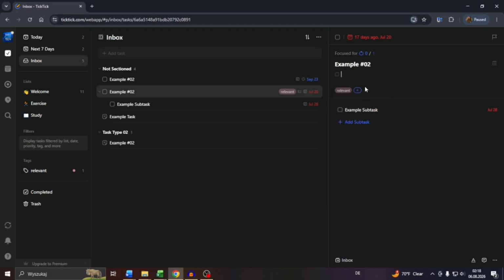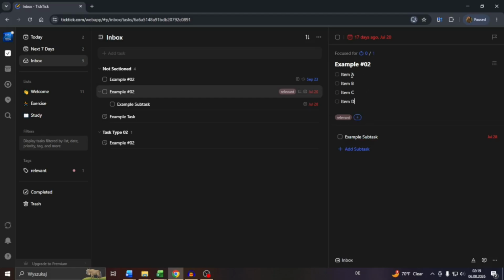How to Create Checklist in TickTick App | TickTick Tutorial For Beginners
This video shows how to create a checklist in the TickTick App for managing multiple steps within a single task. Checklists are useful for tracking progress, planning projects, and keeping important details together. Everything is explained step by step for beginners.